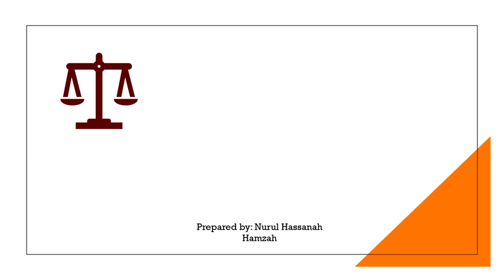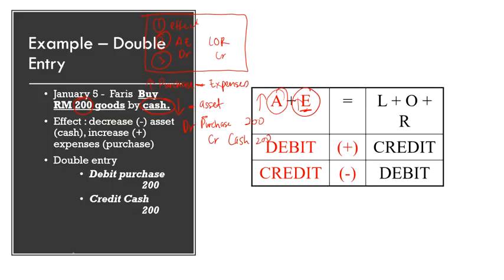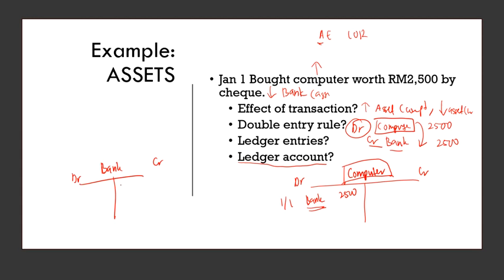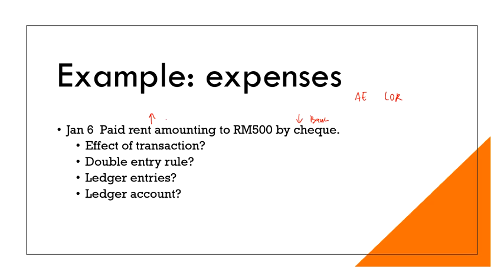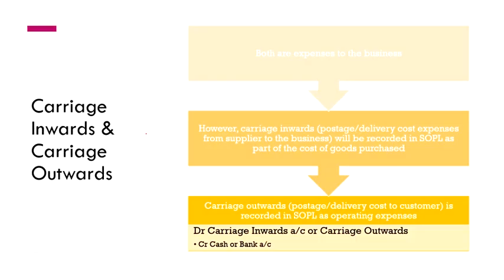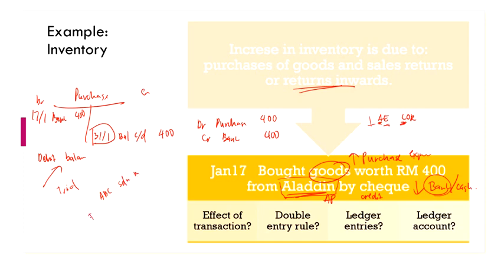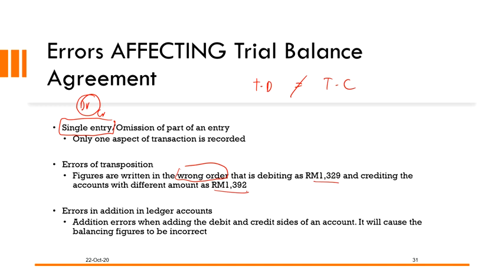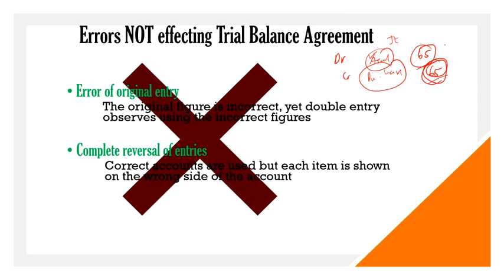ACC 106: 4.0 Principle of Double Entry & Trial Balance